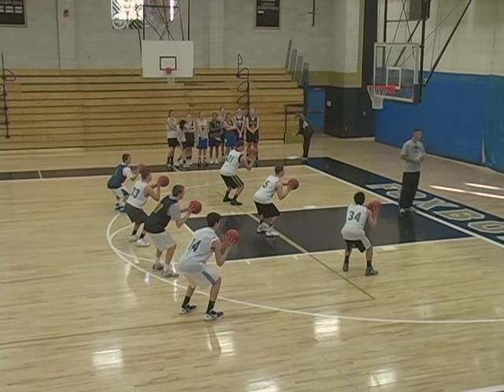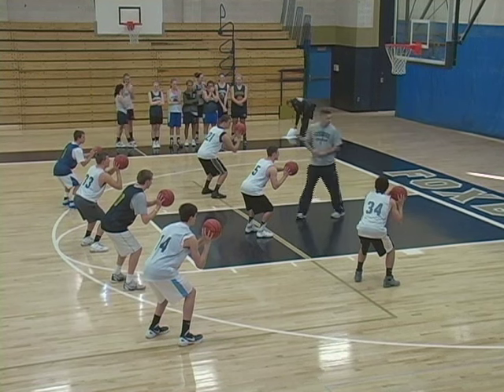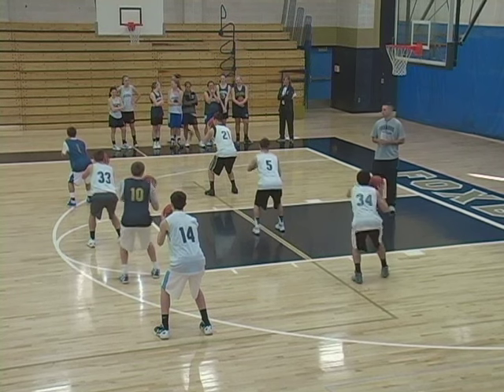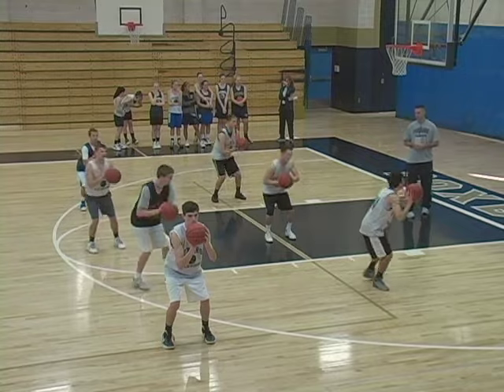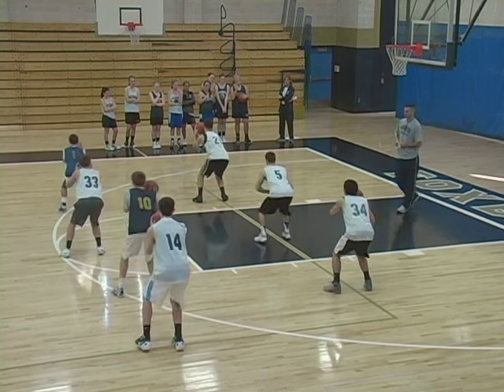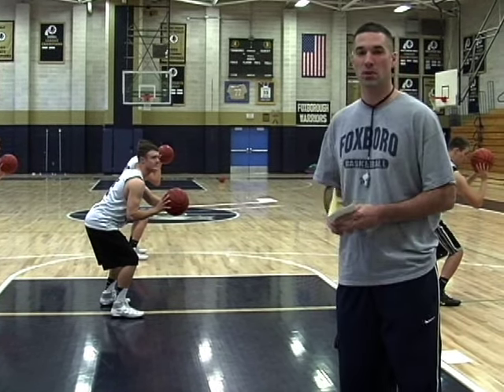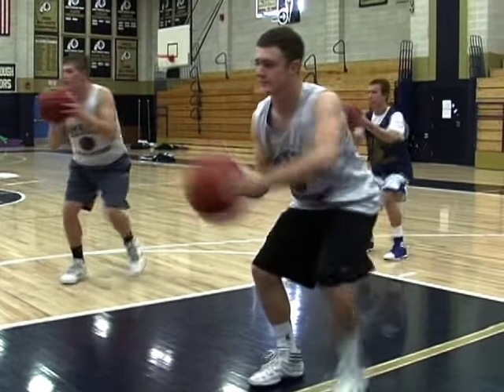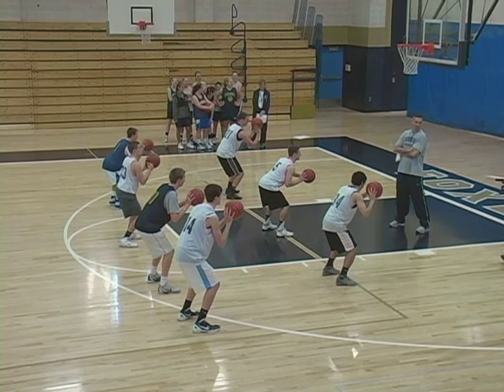Basketball Drills - Pivot Drills